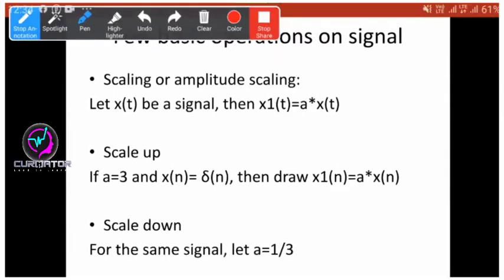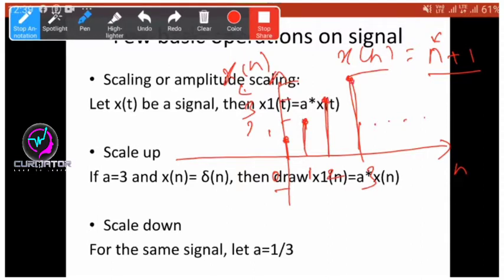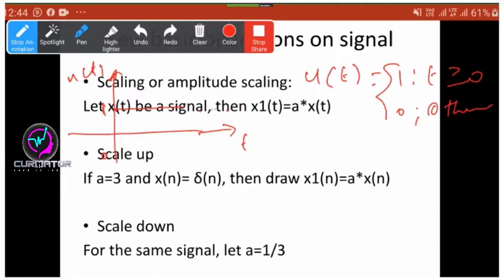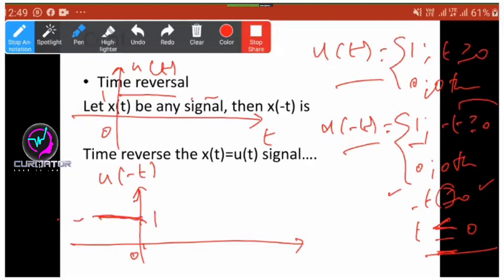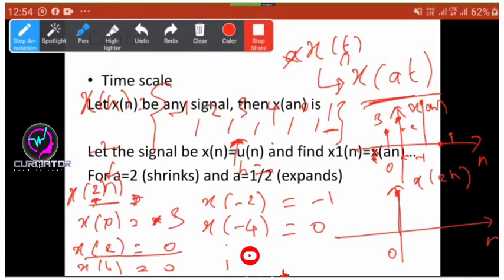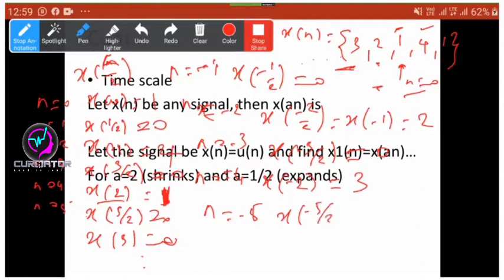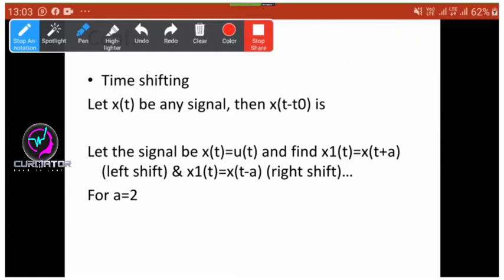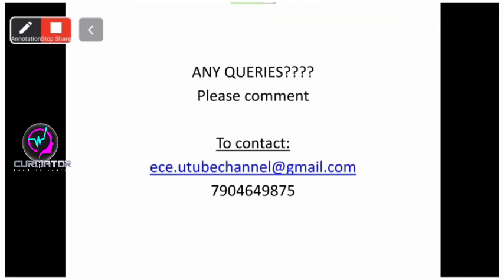Signals and Systems - Amplitude scaling, Time reversal, Time scaling, time shifting (English) - 4